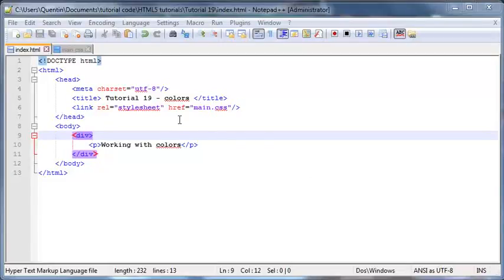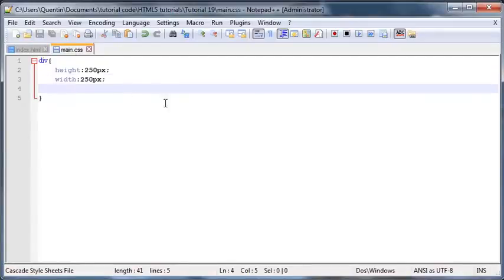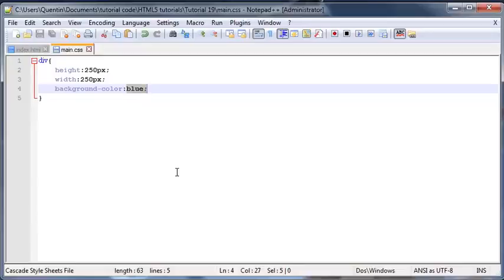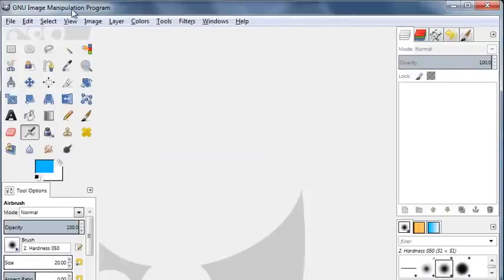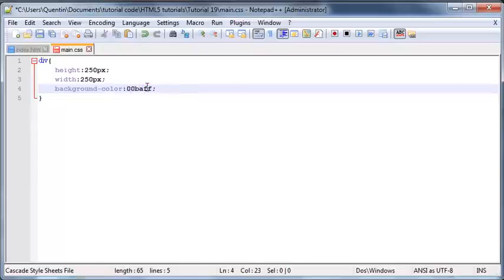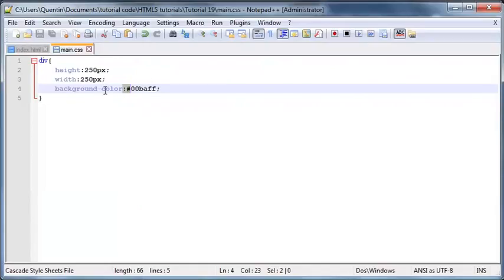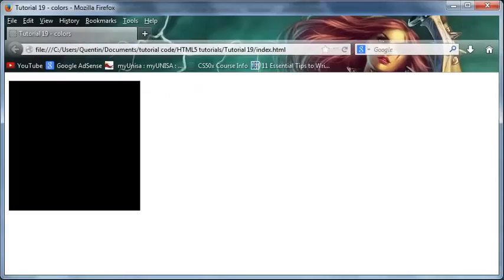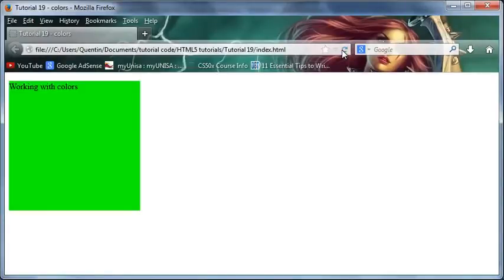HTML5 and CSS3 beginners tutorial 19 working with colors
We show you how to use hexadecimal & RGB color values to make your website more colorful